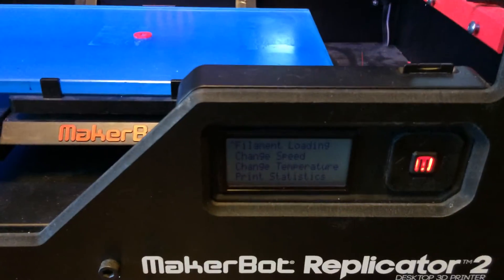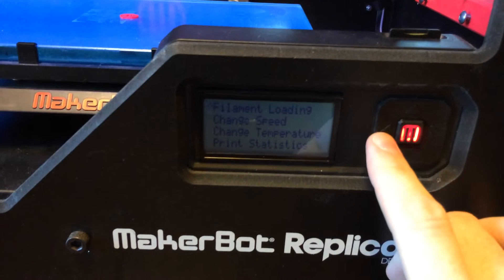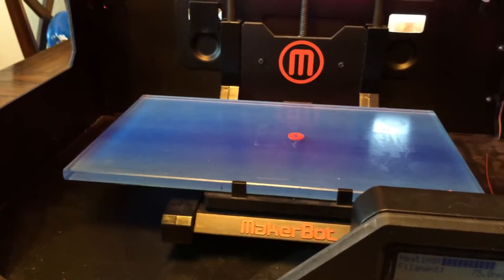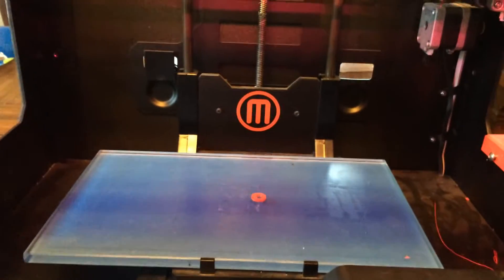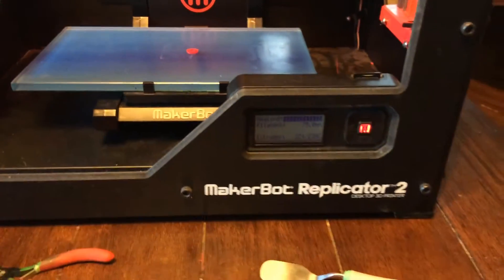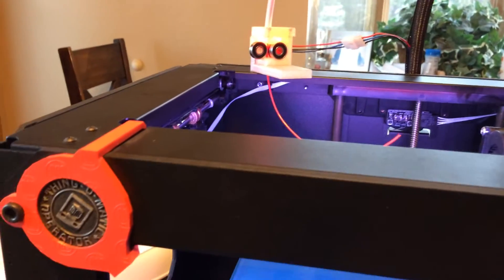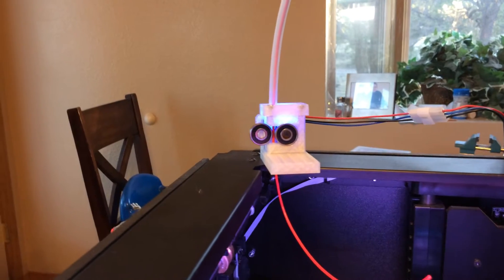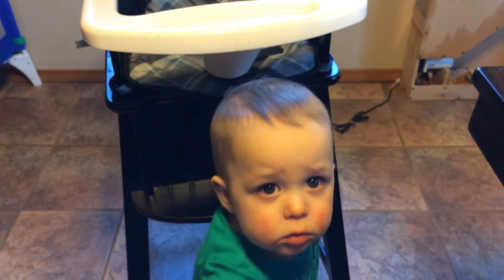Filament Monitor: Tangle Detection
For Makerbot Replicator 1/2/2X
Sorry for the Poor audio and shakes. Will create better videos when I get a chance.